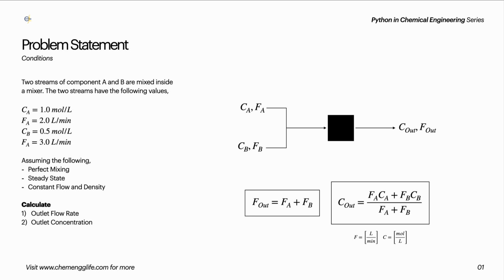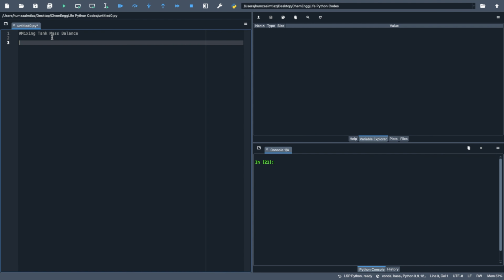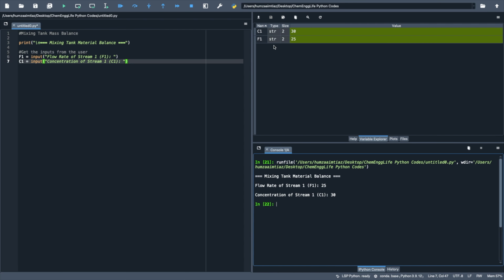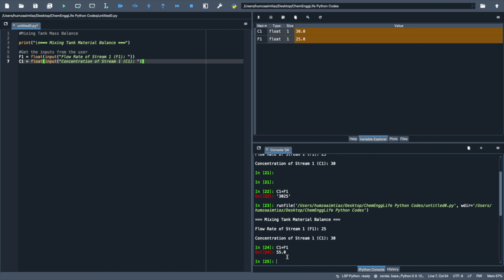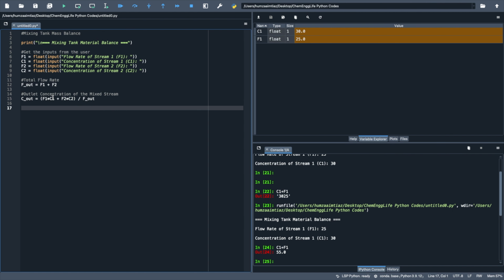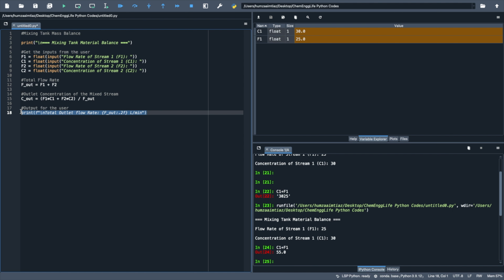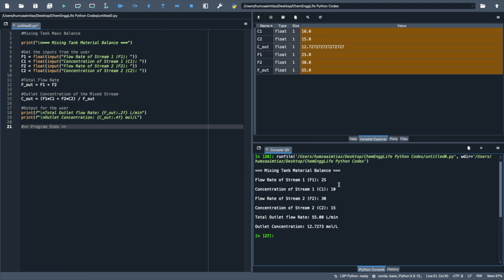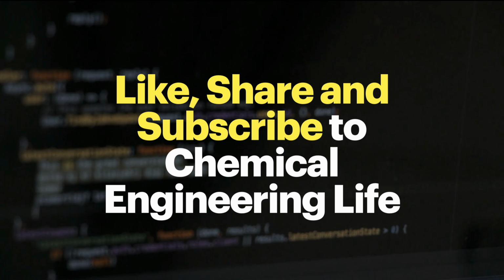Solving Material Balance for Mixing Tank in Python| Python & ChemE | ChemEnggLife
With our series, "Python in ChemE", Chemical Engineering Life (ChemEnggLife) showcases the use of Python programming in chemical engineering applications. Through clear and practical examples, viewers can learn how Python can be applied to solve engineering problems, automate calculations, and support professional development. The tutorials cover a range of topics designed to build skills in both programming and chemical engineering practice.